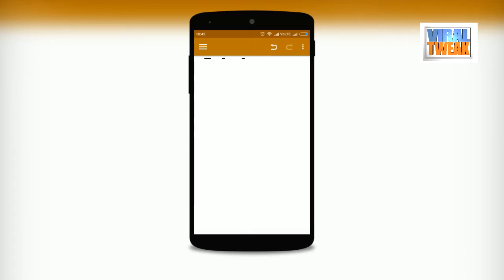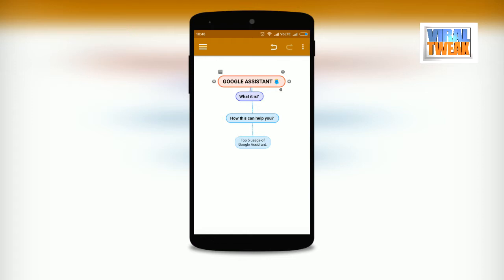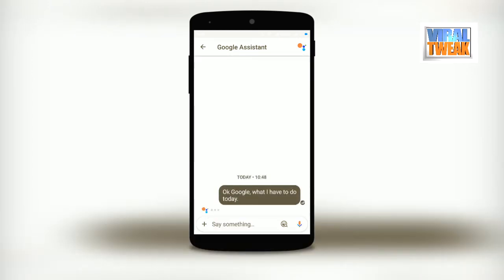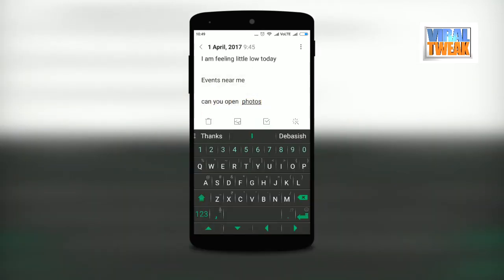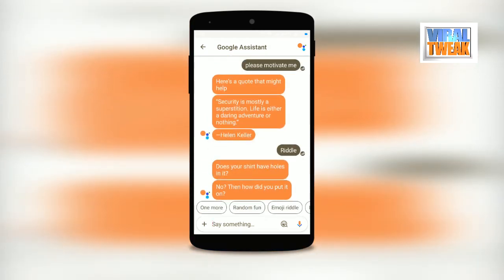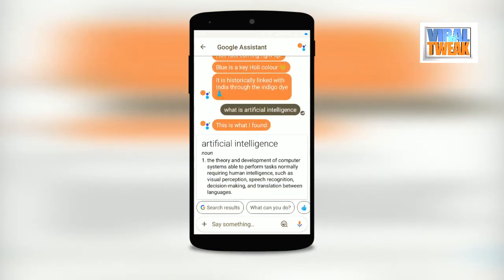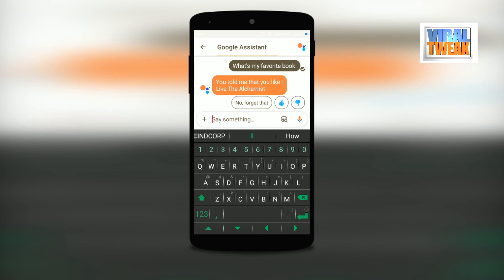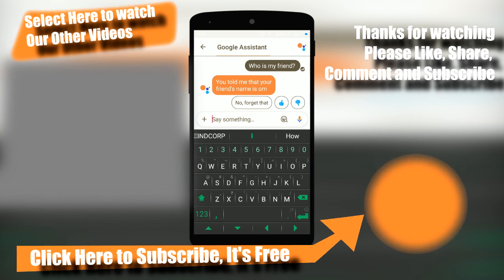Google Assistant Review - Introduction of AI with SIRI, Cortana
Today i am going to share some insight about one of the powerful tool available in the market in the segment of ARTIFITIAL INTELLEGENCE For Mobile Platform. Yes You are right. it has already introduced by Google as GOOGLE NOW, in iOS as SIRI, in Microsoft as CORTANA.
Further we What is Google Assistant?
How it will helps us?
How to use it?
Basic about Google Assistant:
Google Assistant is based on Artificial Intelligent platform (AI).  AI is consist of Machine Learning natural language Processing and lot of other Algorithm which gives power to evaluate the input and gives the meaningful result based on your input. Correct. so in very general it has an intelligence to understand your contest of language your tone of voice it has understanding capability to relate your question emotionally so that it can interpret very well the languages you speak you input it understand and interpret based on that it respond you back.

thank you for investing your Time
Thanks